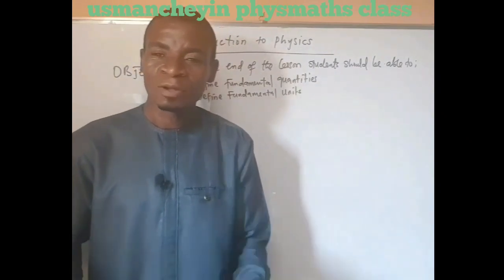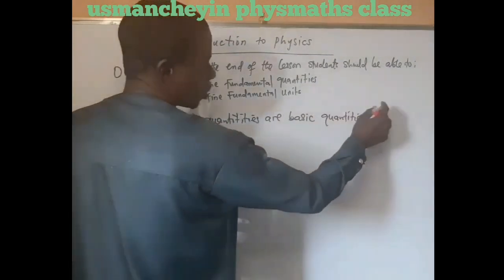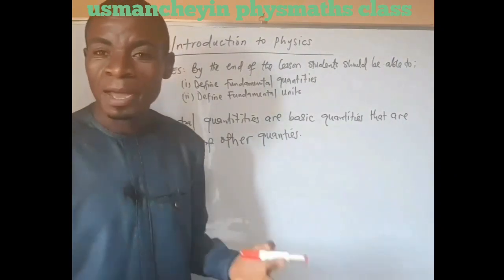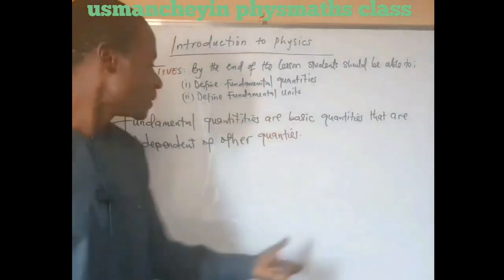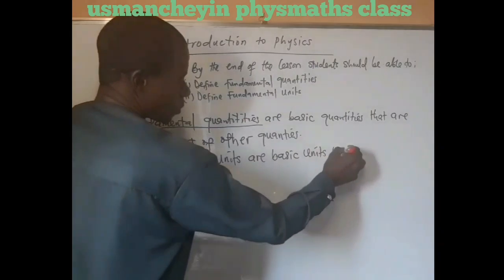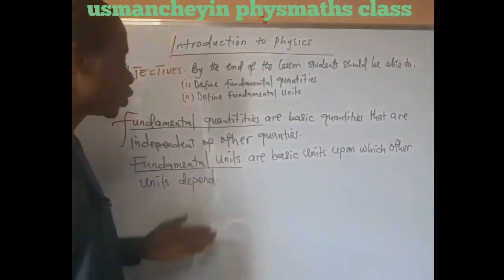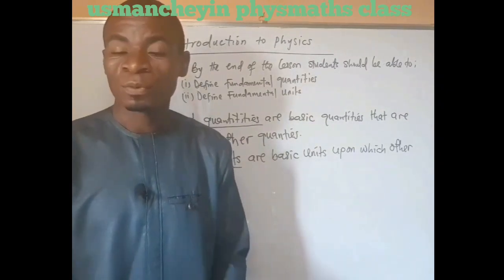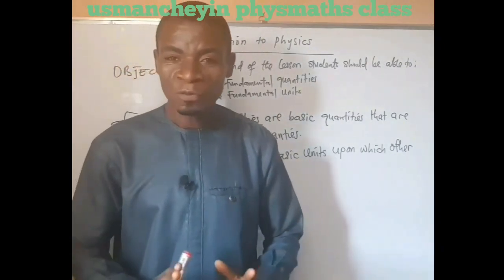Introduction to physics